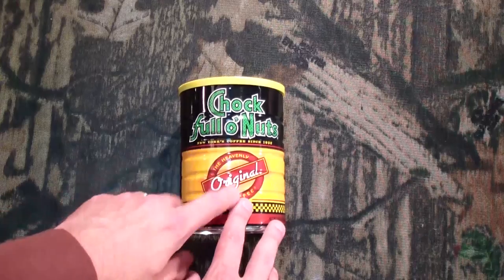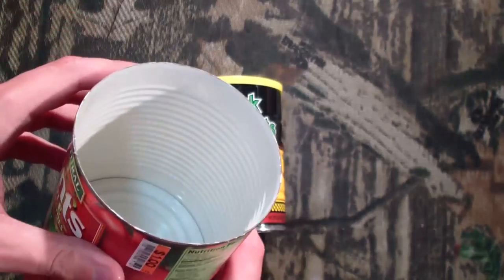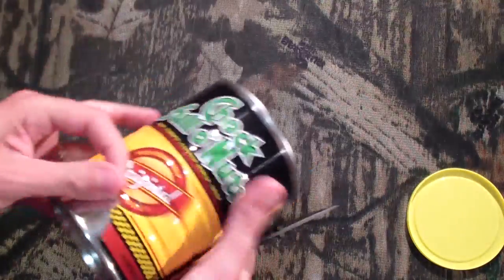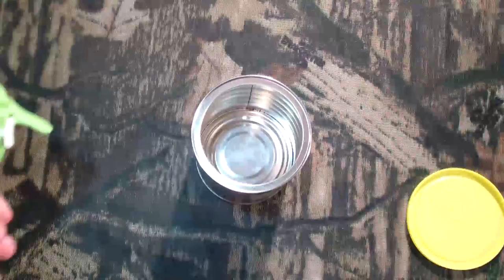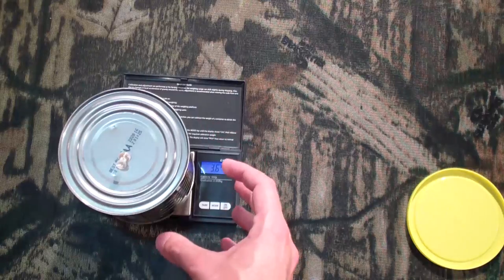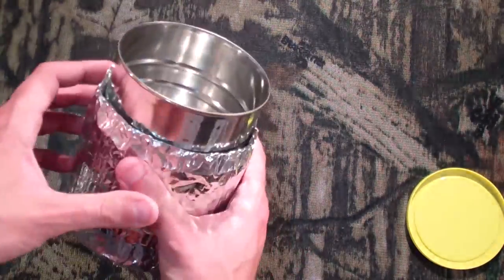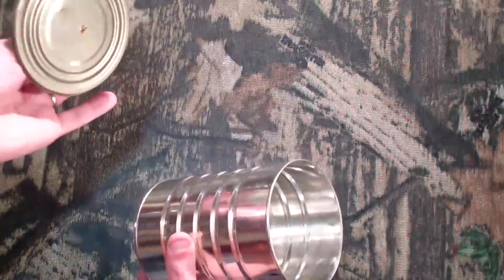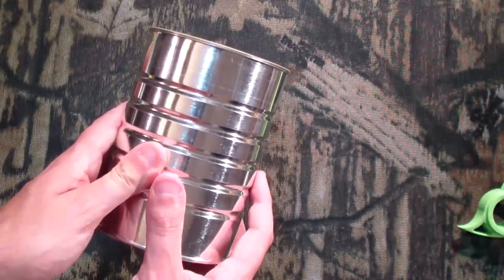DIY Ultralight Titanium Cook Pot Alternative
A low cost, ultralight Titanium cook pot alternative for backpacking that you can make yourself.

Taking a look at a lightweight, inexpensive (okay, pretty much free, if you like coffee) backpacking cook pot that you can make from a Chock full'o Nuts Coffee can.